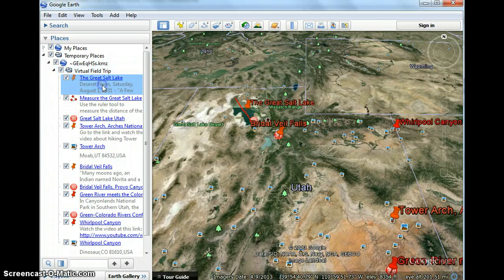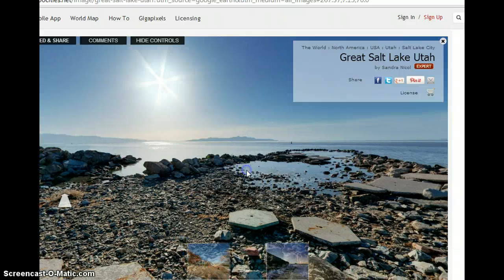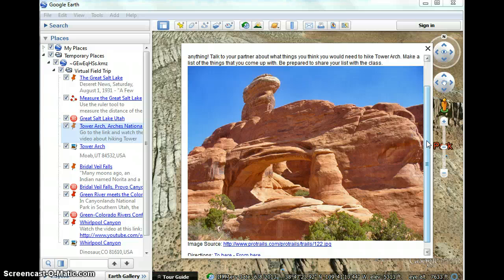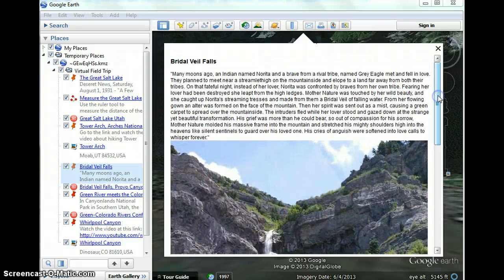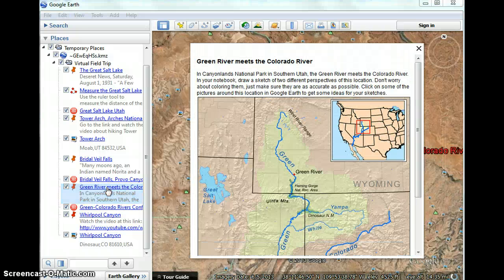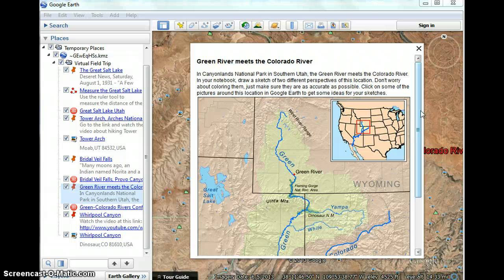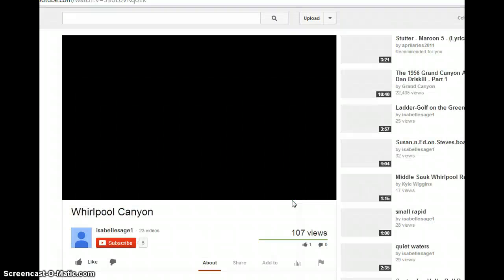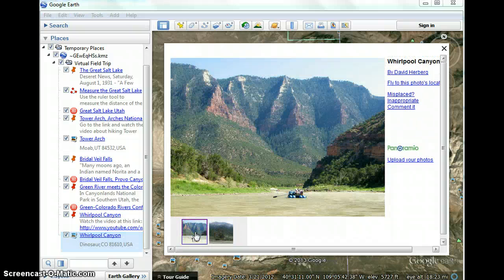Alex and Celeste's Virtual Field Trip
Our virtual field trip of physical geography in Utah.